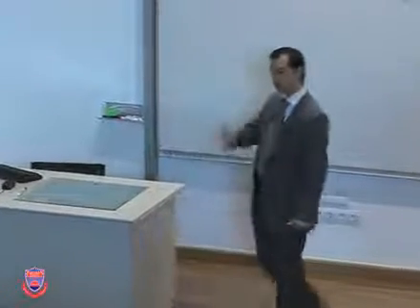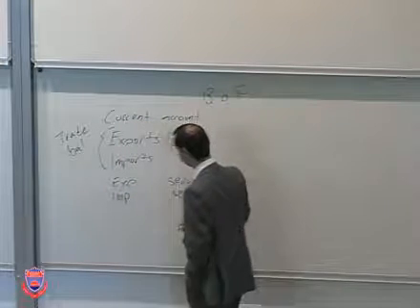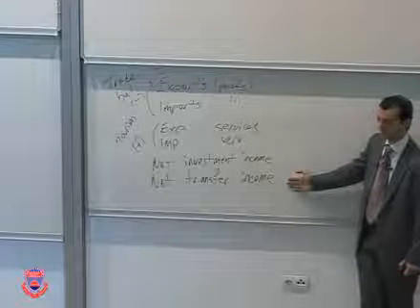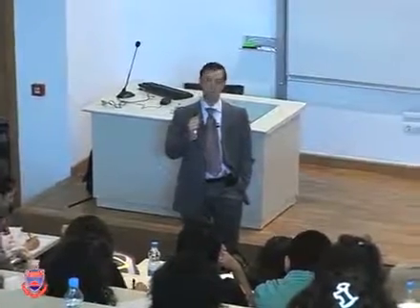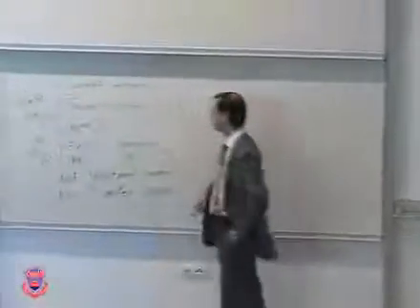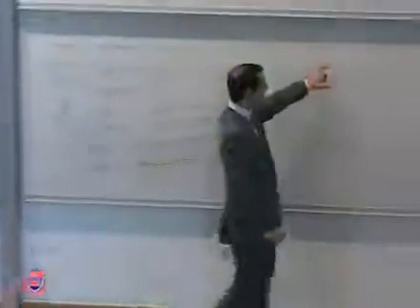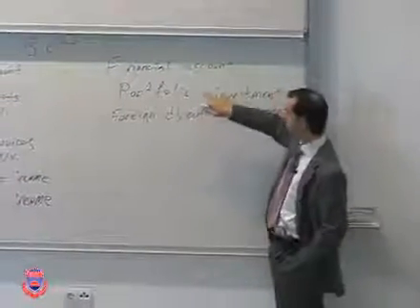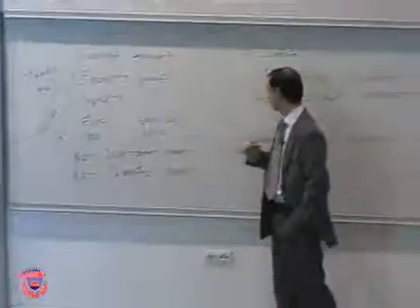ECON102 20100426 LECTURE31 Balance of Payments